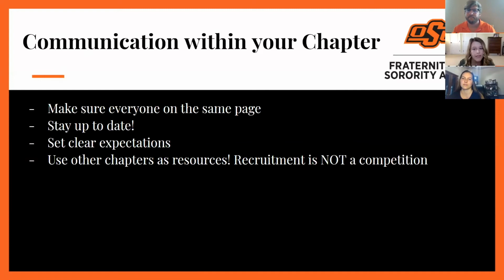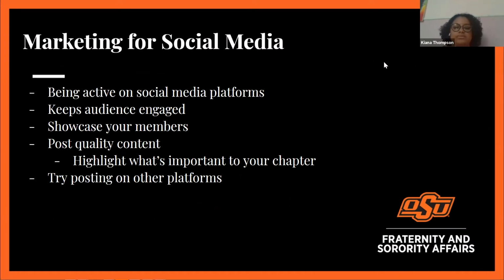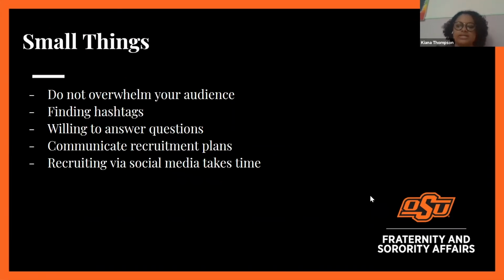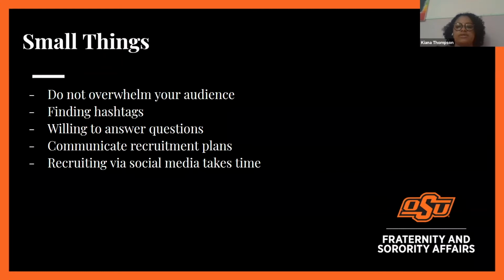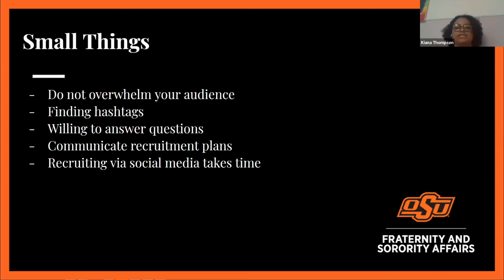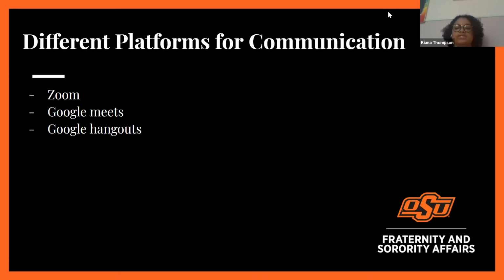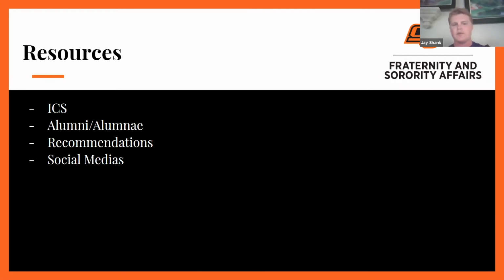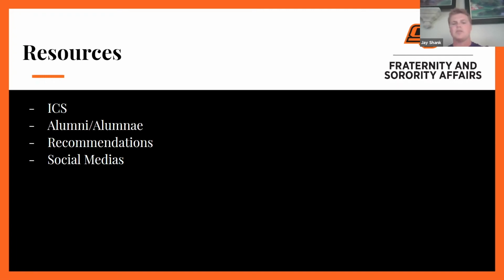Fraternity & Sorority Affairs: Recruitment Webinar